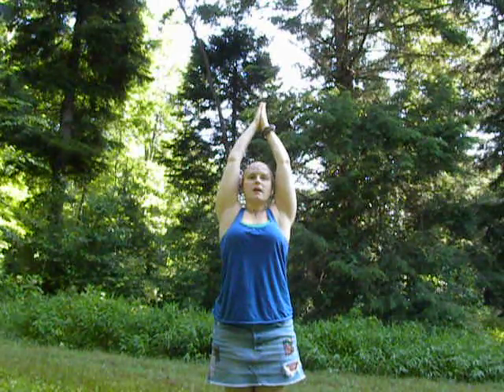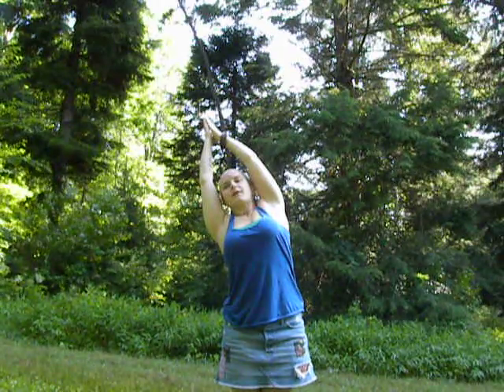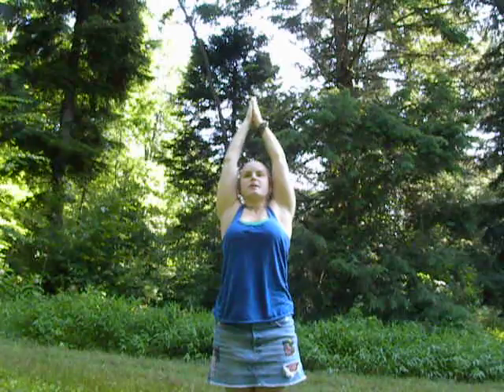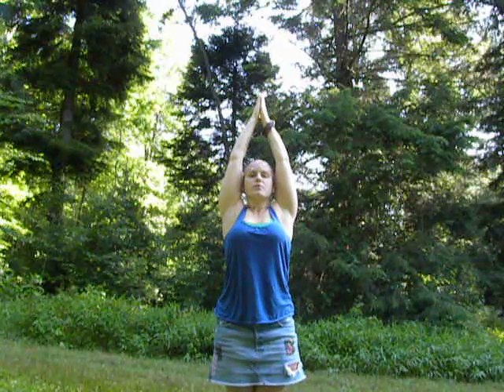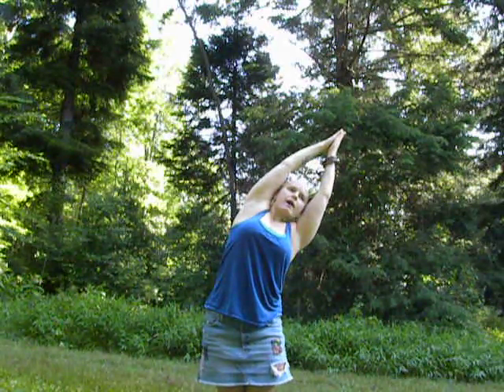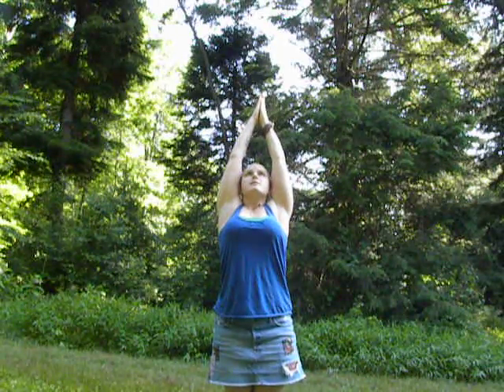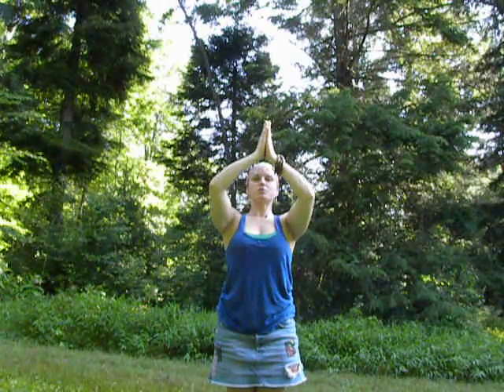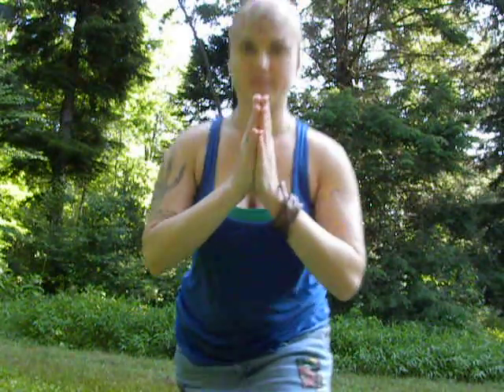hike, walk, stroll, stretch, breath, enjoy the day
i took my time to walk in the woods.

I just had to pause and enjoy mountain pose ( Tadasana [tah - dahs - anna] ) is wonderful for improving your posture I invite you to move with ease into 1/2 moon ( Ardha Chandrasana [Ardha-chandra-asana] ) on each side...targets the legs, buttocks, and hips, and improves balance and strength.

We live in a universe that is alive, vibrant, and constantly evolving.
thank your body for helping you.
thank the universe for what it is about to do.
let each breath bring you closer to love.

YogaBornUSA ~ Yoga to love the body you were born with.